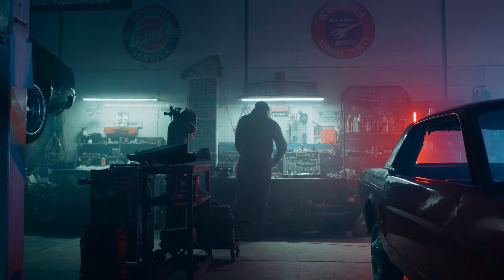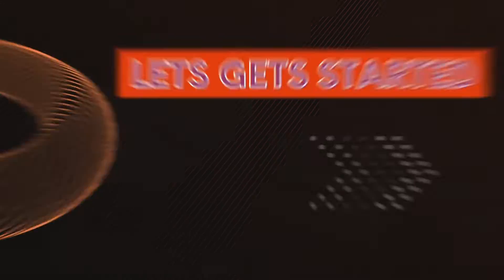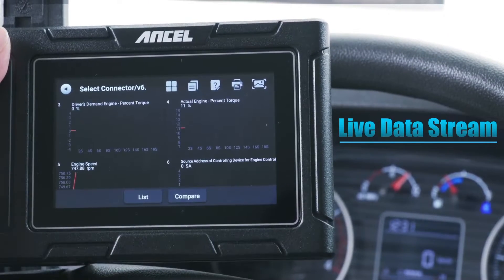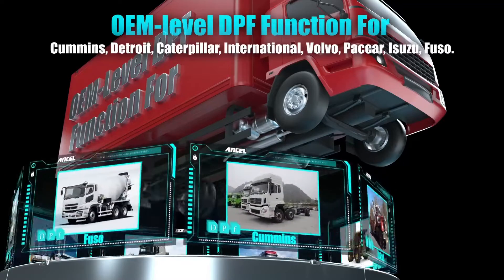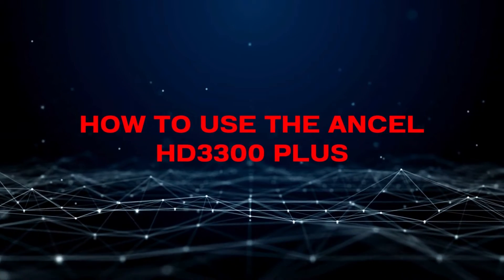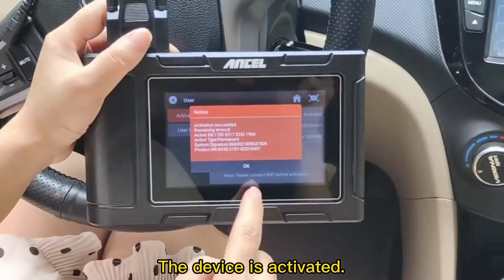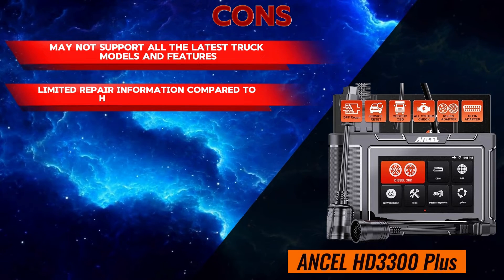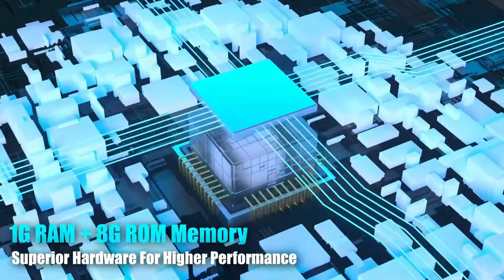ANCEL HD3300 Plus Review: Best Heavy Duty Truck Scanner ?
Ancel HD3300 Plus Review: Diagnose & Fix Your Heavy Duty Truck FAST! [

Struggling with engine lights and performance issues on your big rig?  The ANCEL HD3300 Plus scanner might be your saving grace!  This video dives deep into its features, including:

Powerful DPF regeneration for cleaner emissions & reduced maintenance costs

Reads & clears fault codes, saving you time & money on repairs
Works with ALL major truck brands (Cummins, Detroit, Volvo, etc.)
Easy-to-use touchscreen & lifetime software updates
Discover if the ANCEL HD3300 Plus is the BEST heavy-duty truck scanner for YOU!

Plus: Get insider tips for using the scanner effectively & troubleshooting common truck problems.

 **Don'tout! **

Best Heavy Duty Truck Scanner Scanner:
Check this Link:
✅ANCEL HD3300 Plus Heavy Duty Truck Scanner : (Amazon)

Search terms and questions you might be thinking of related to ANCEL HD3300 Plus Heavy Duty Truck Scanner:

ANCEL HD3300 Plus Review
Best Heavy Duty Truck Scanner
Heavy Duty Truck Scanner DPF Regen
Diesel Engine Diagnostic Tool Review
ANCEL HD3300 Plus Features
HD3300 Plus vs Other Scanners
How to Use ANCEL HD3300 Plus
Diagnose Truck Fault Codes ANCEL
DPF Regeneration with Scanner
Is ANCEL HD3300 Plus Worth It?